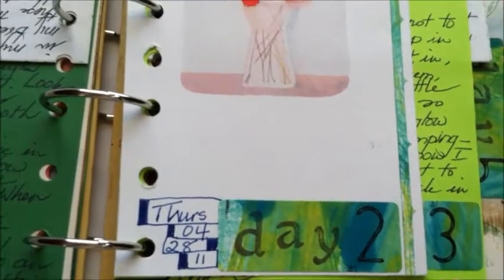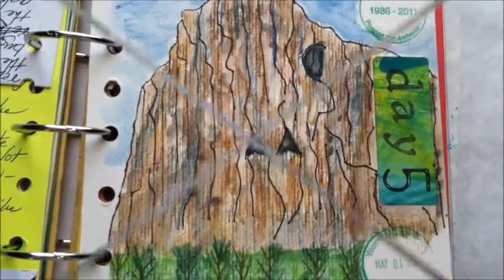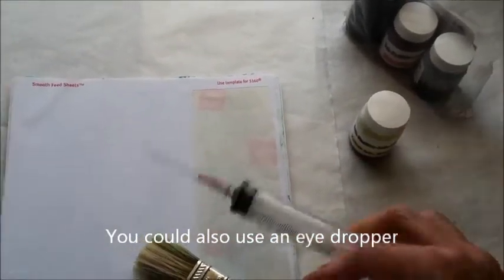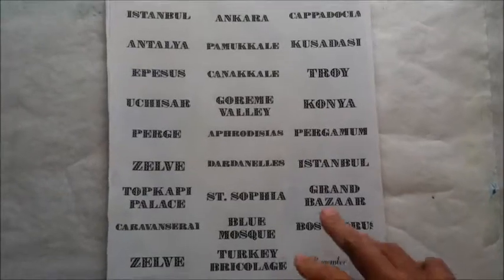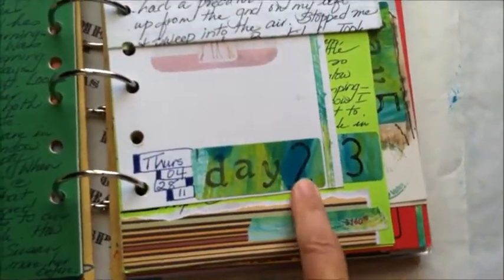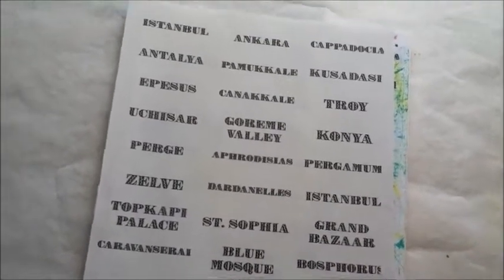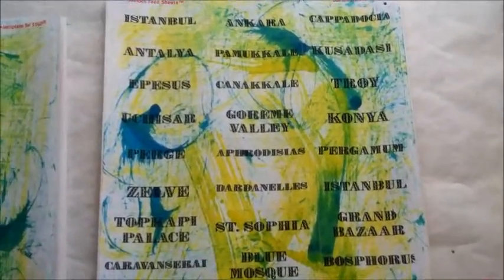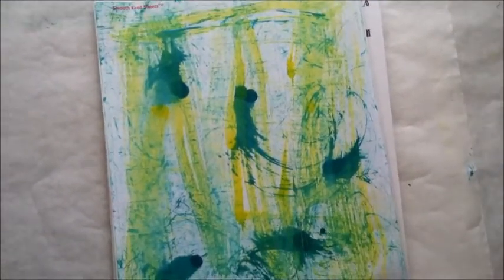Easy-Peasy Custom Labels Tutorial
A quick and easy way to make custom labels. I use these in my travel journals.